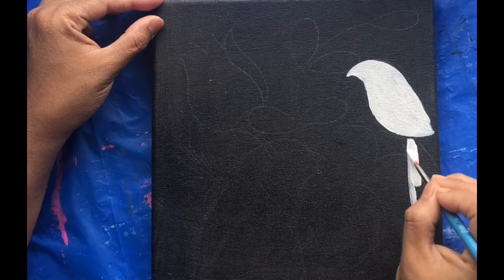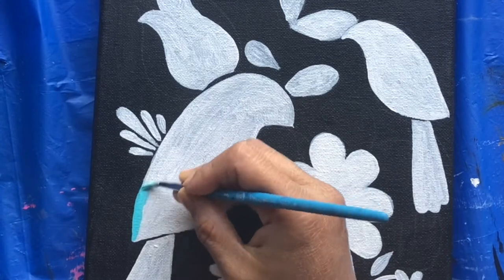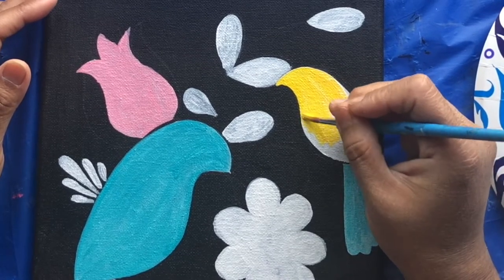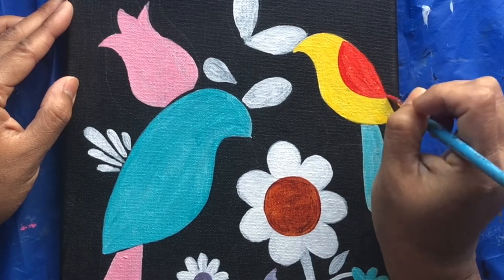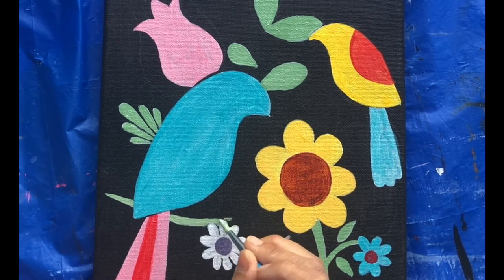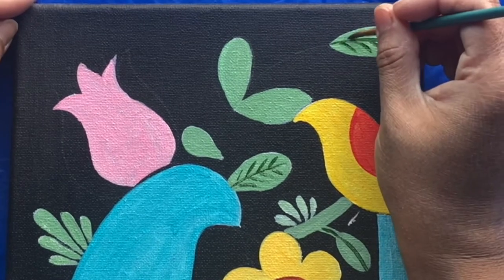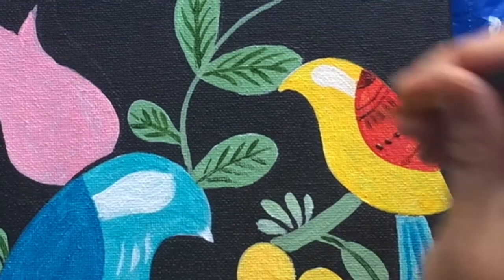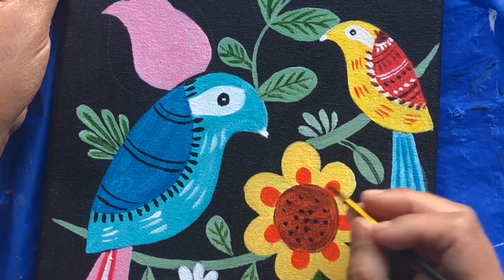Colorful Bird Acrylic Painting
Acrylic colors used -

Carbon black
Titanium white
Cadmium yellow
Cadmium red
Cadmium orange
Teal blue
Ultramarine blue
Sap green
Brown
Purple

Currently accepting commission art work